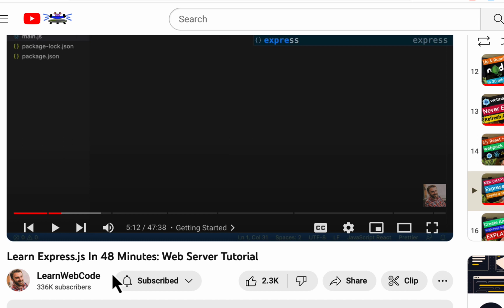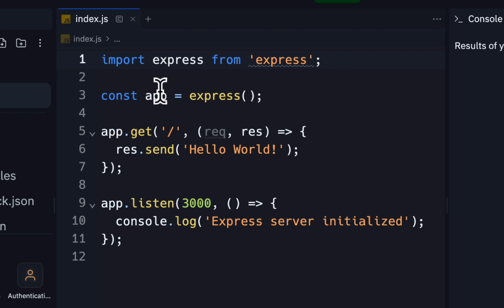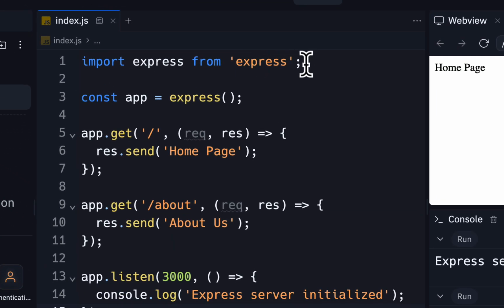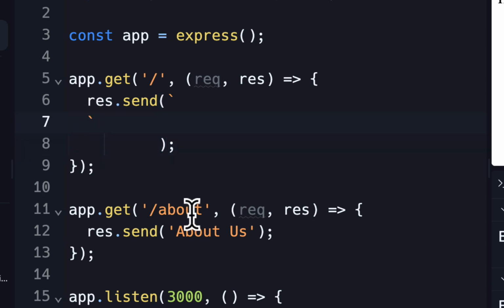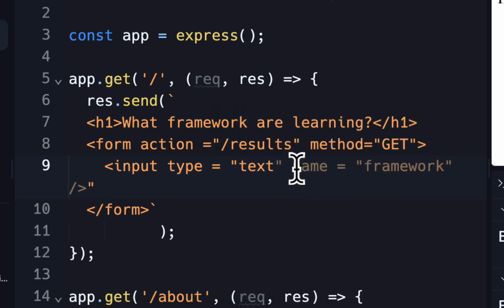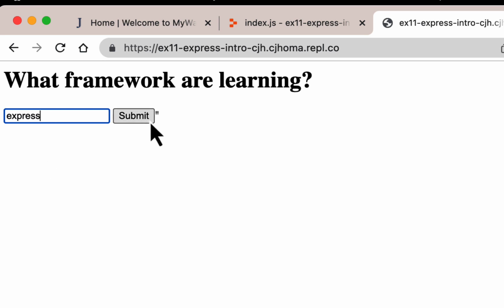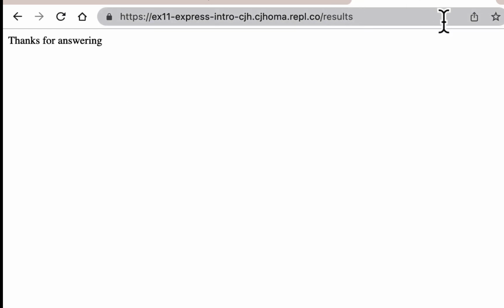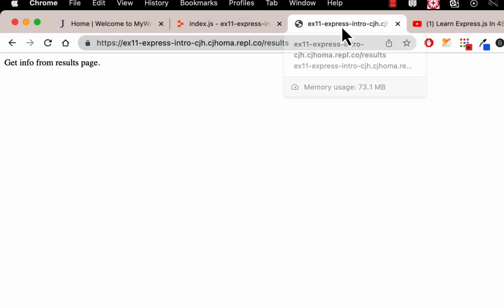ex11 Express.js Intro Pt1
Short exercise introducing the Node JS Web Framework - Express.